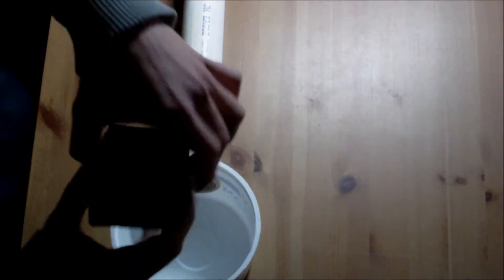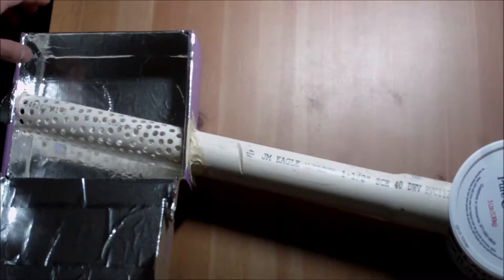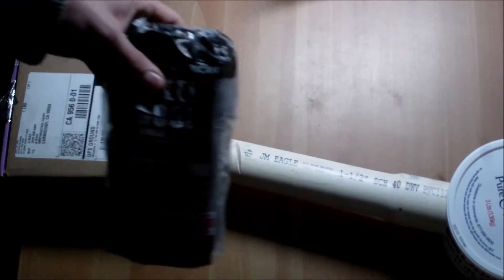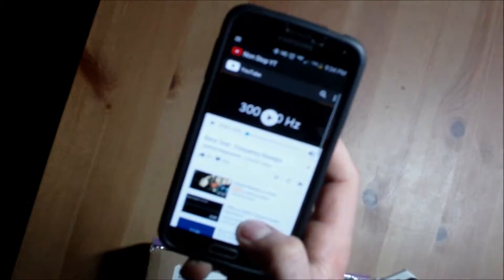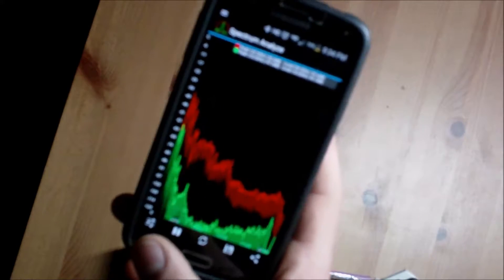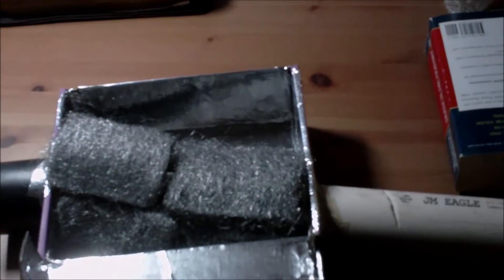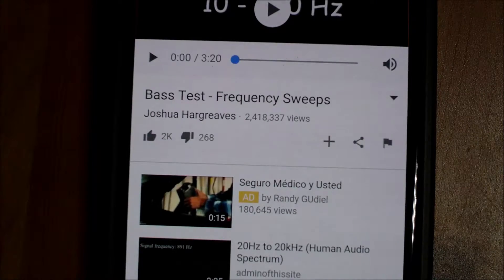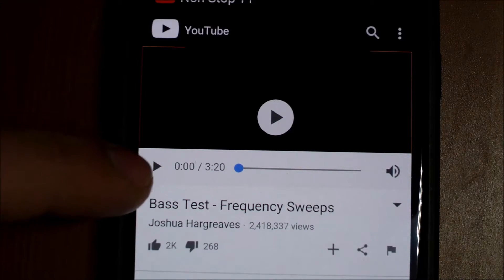Steel wool sound comparison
Coarse vs fine steel wool, what difference exists in their ability to absorb sound? How does the thickness of individual fibers in the steel wool effect its interaction with sound waves?